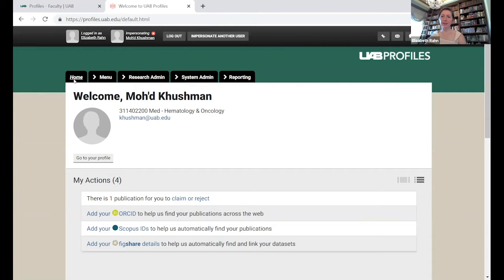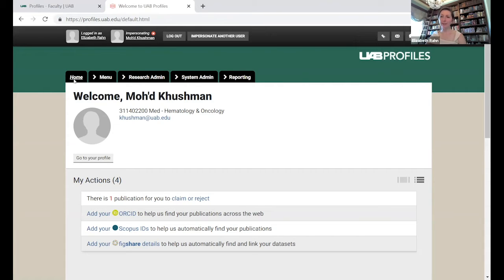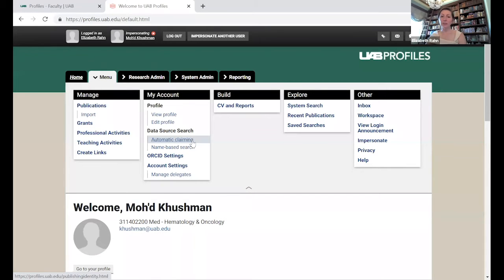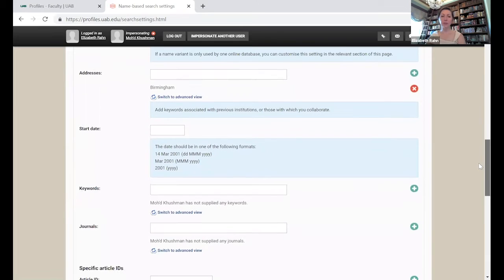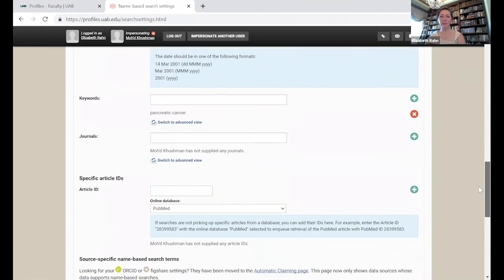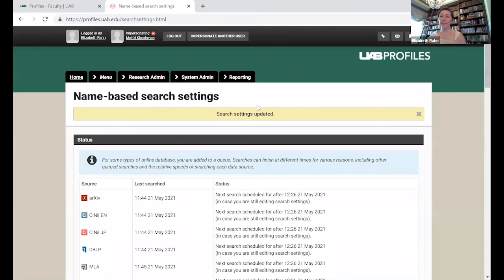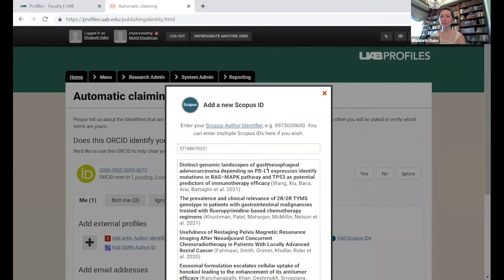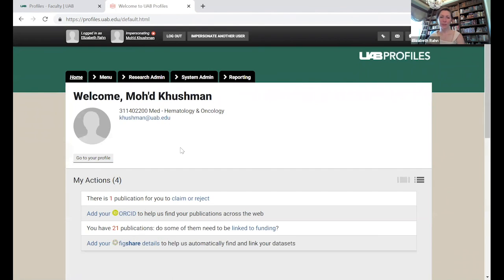UAB Faculty Profiles Quick Takes: How to set name based search terms and unique identifiers